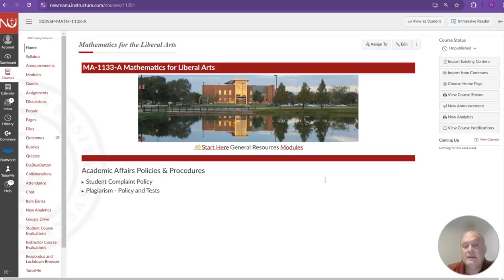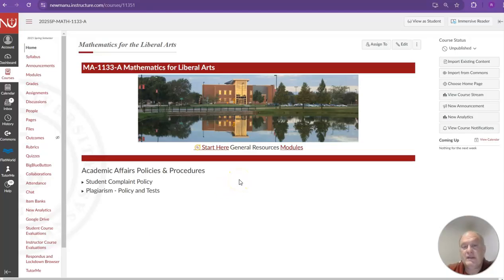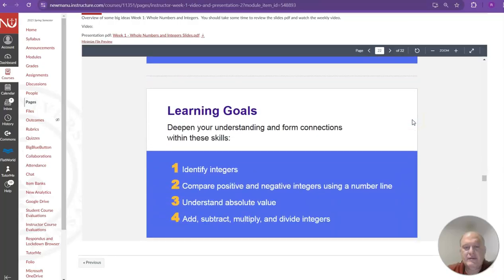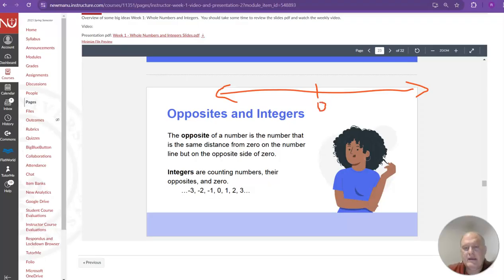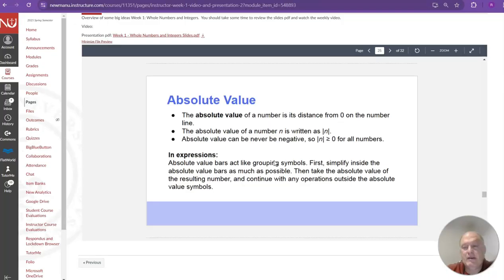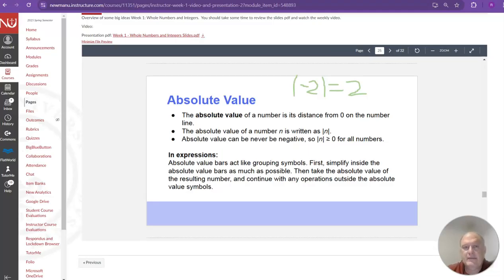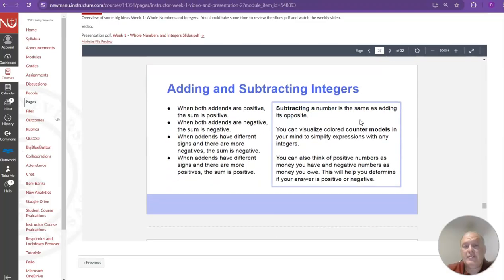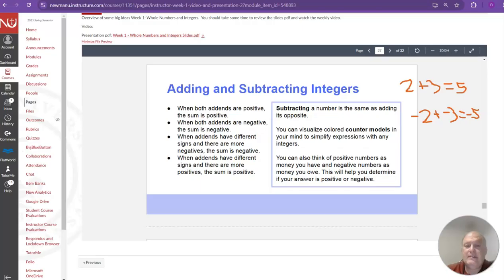Whole Number and Integers